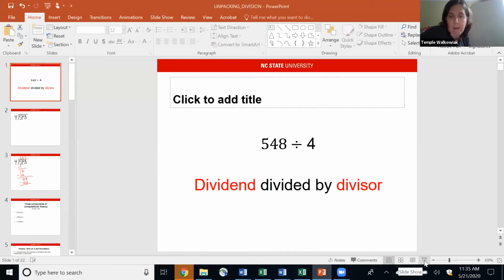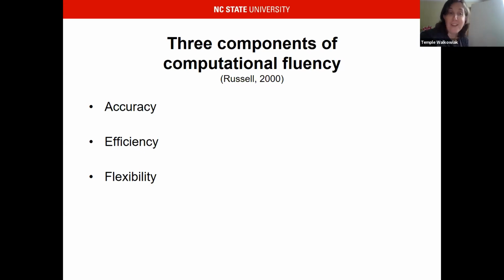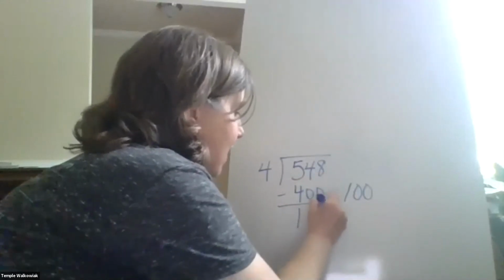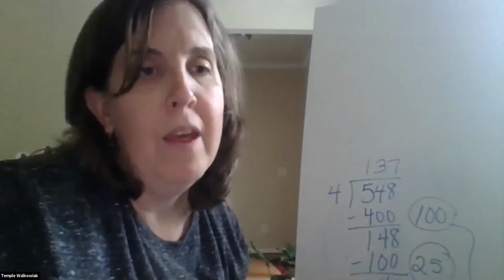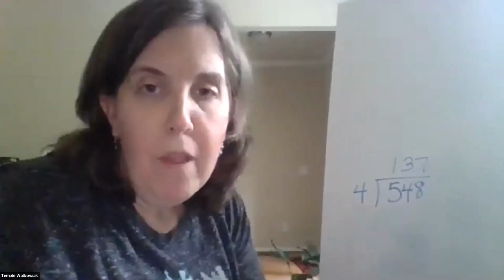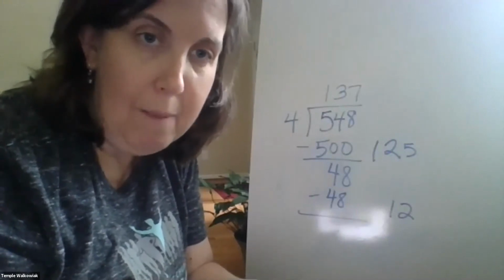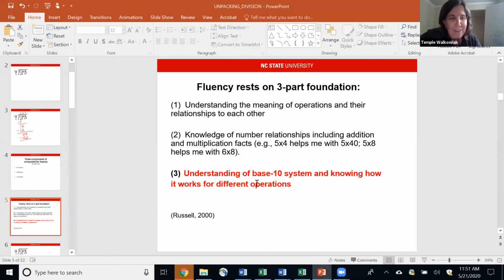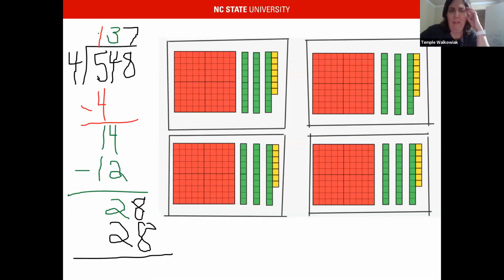What Does It Mean to Implement a Division Algorithm?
In this installment of UnPacking K-5 Math for Caregivers, Paola Sztajn, Ph.D., associate dean for research and innovation; Valerie Faulkner, Ph.D., teaching associate professor of mathematics education and Temple Walkowiak, Ph.D., associate professor of mathematics education discuss what it means to implement a division algorithm and different approaches to thinking about division.

They share tips for caregivers that include:

Use correct language to connect a digit in a numeral to its value, for example, say “five hundred forty-seven” instead of “five-forty-seven.”

Allow children to approach division in a way that makes sense to each individual child to help them become more efficient and able to solve problems mentally

Use the algorithm yourself to solve a division problem and discuss with your child about the different approaches you may have taken to find a solution